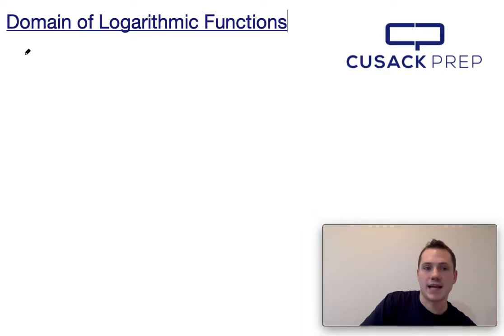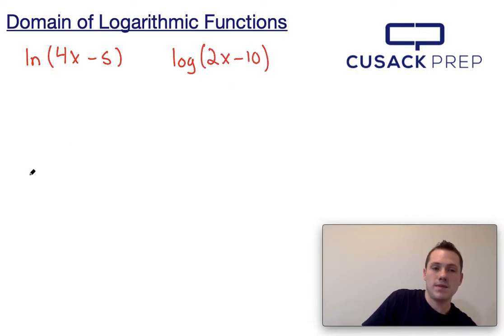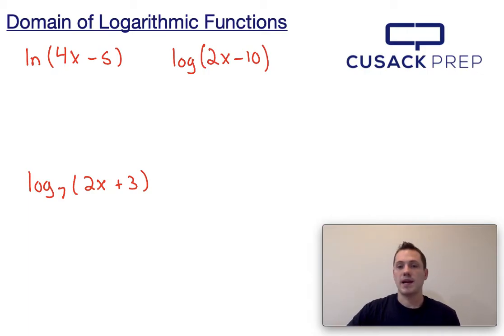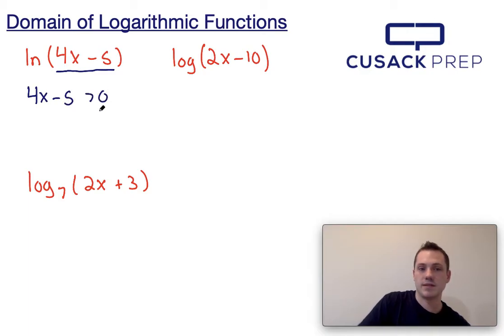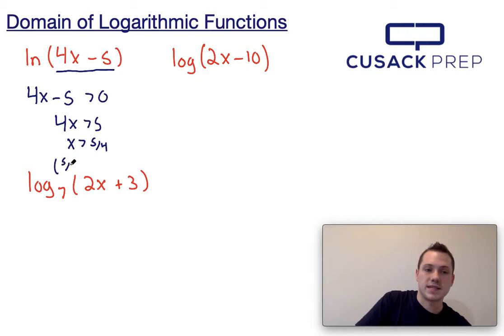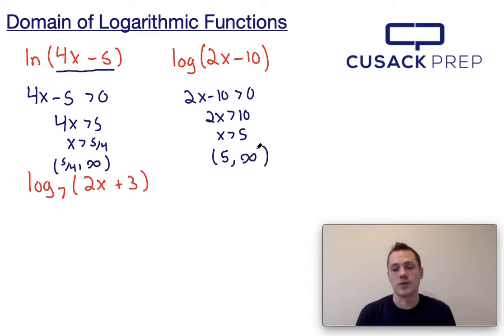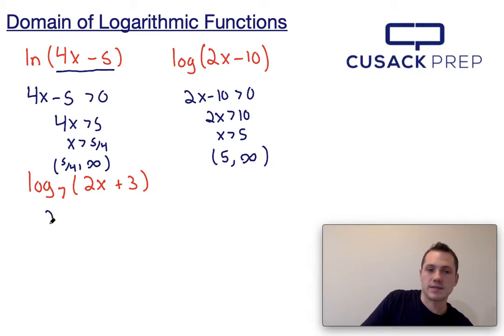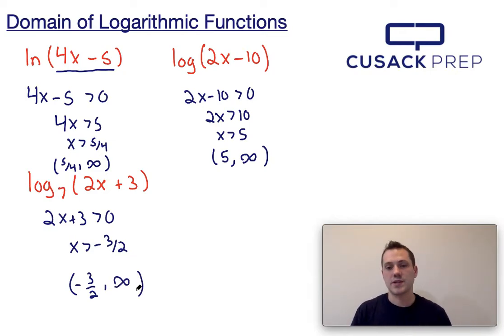Domain of Logarithmic Functions